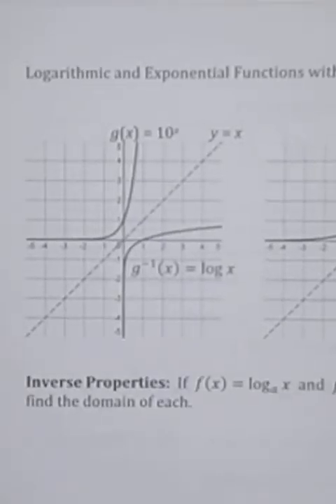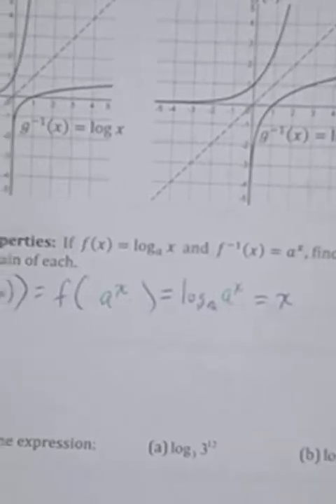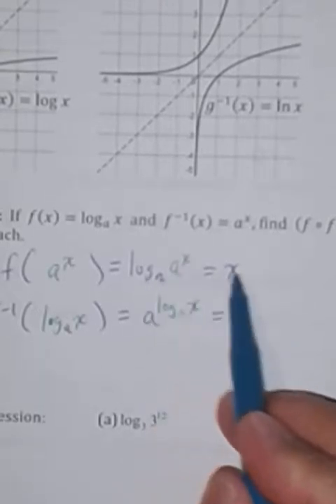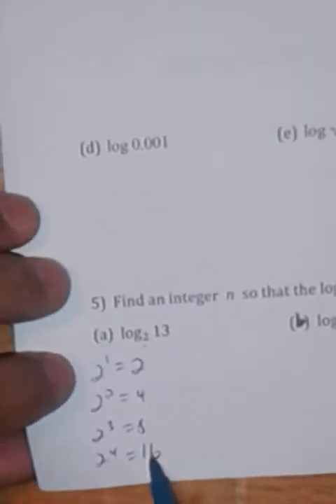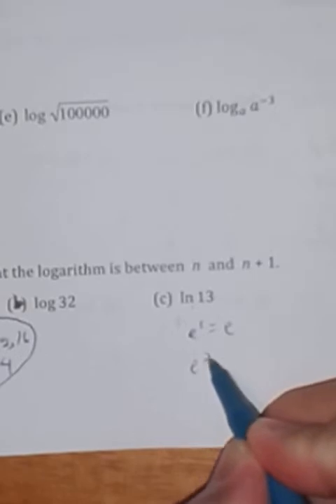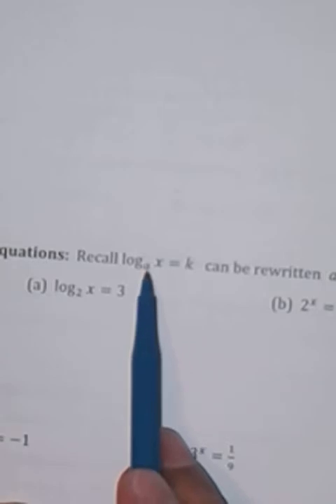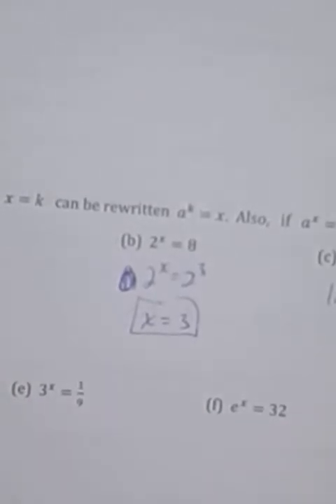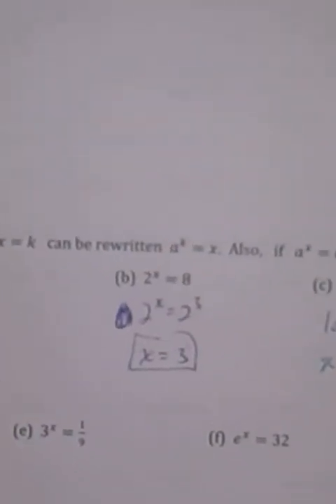Trejo MATH 1314 Fall 2020 5-4 part 2 of 2